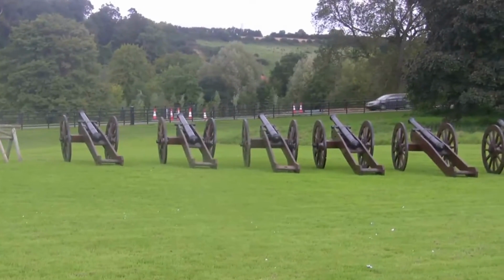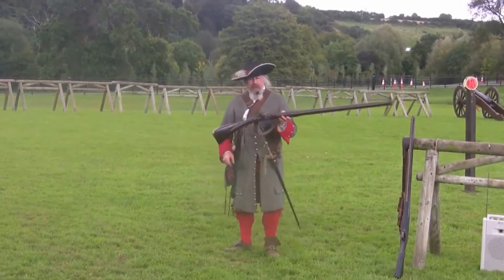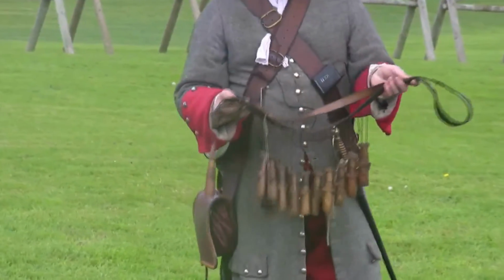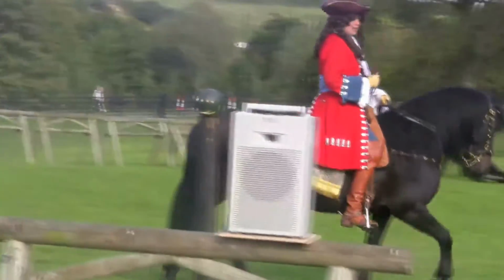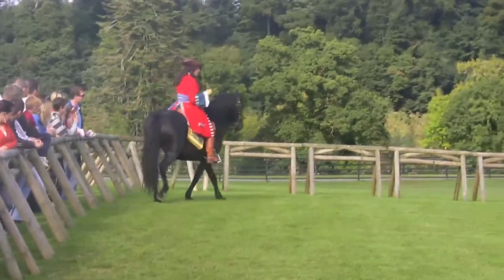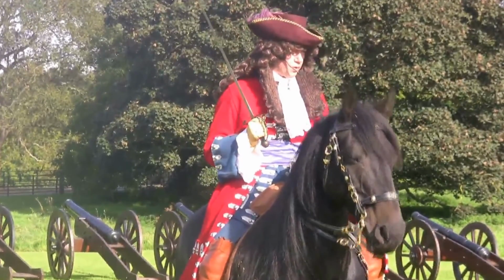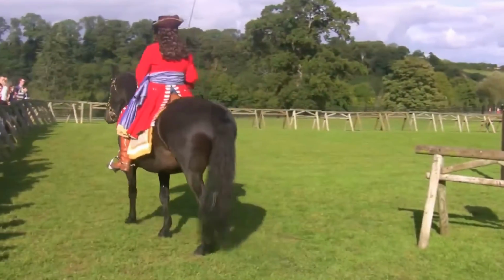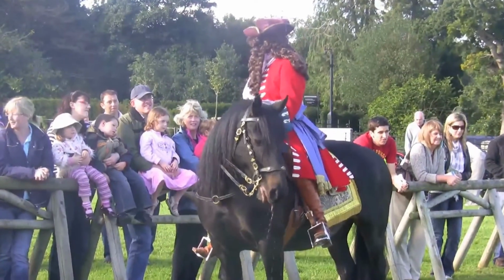Battle Of The Boyne Site Oldbridge